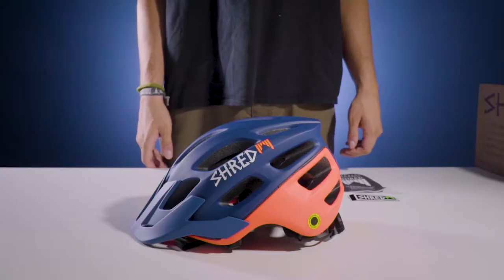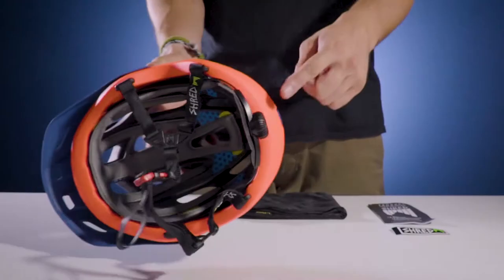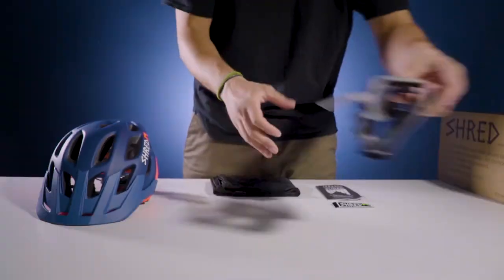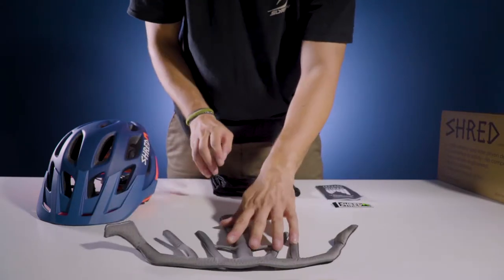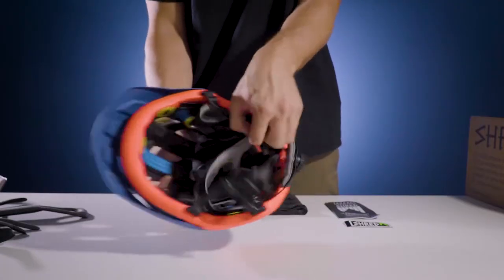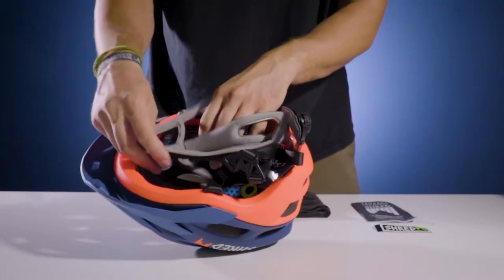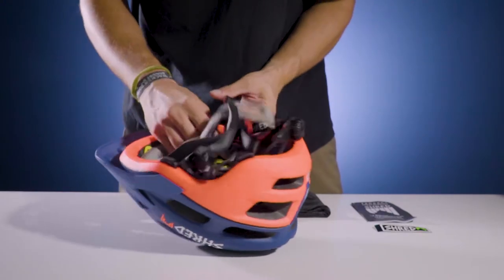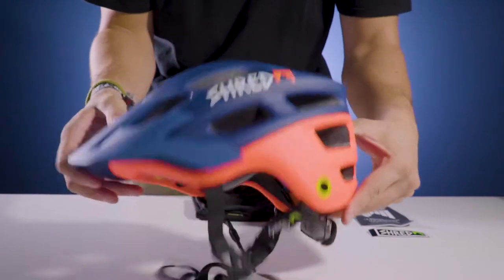How do I custom fit my SHRED. Short Stack MTB helmet?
Short video tutorial on how to customize the fit of SHRED. Short Stack mountain bike helmet.